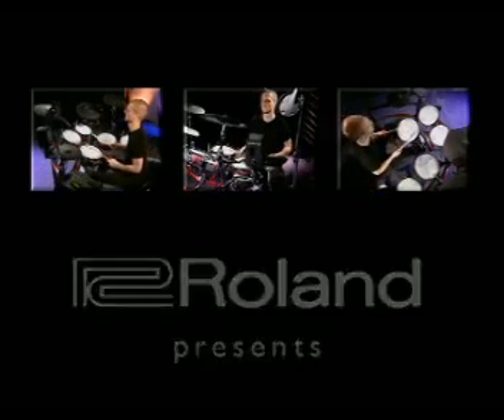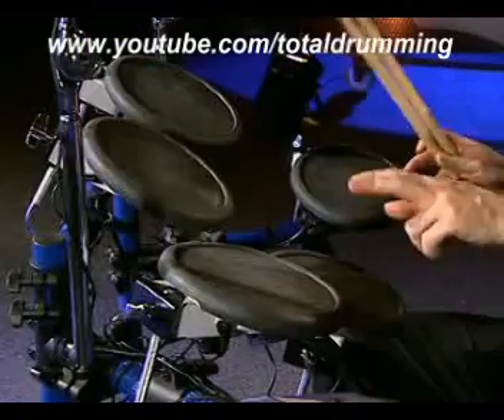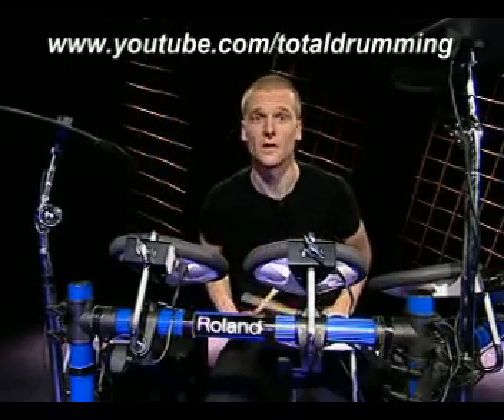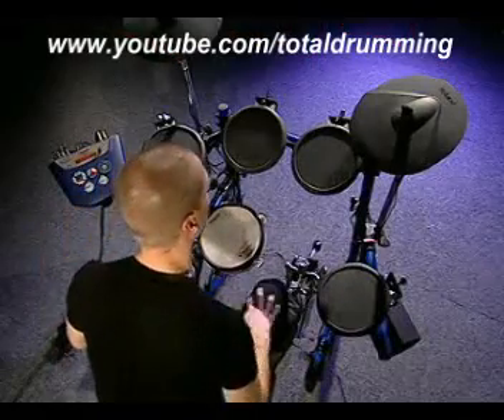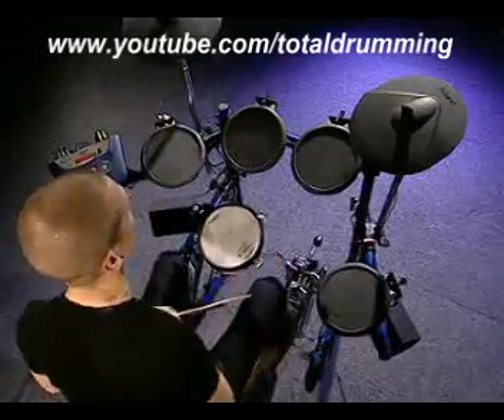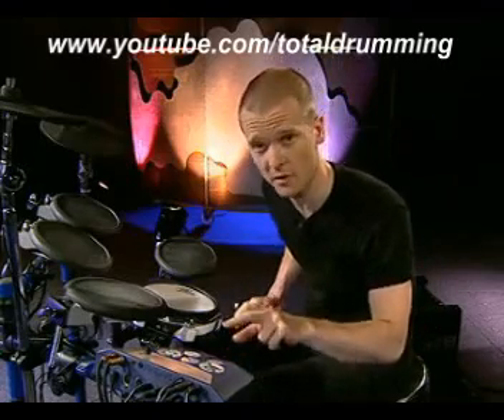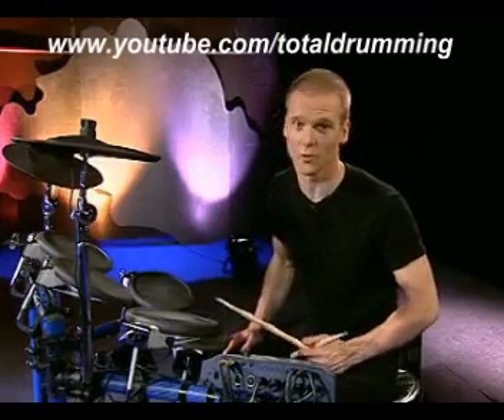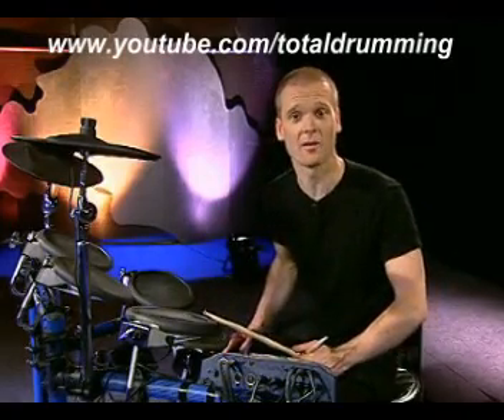V-Drums Part 2